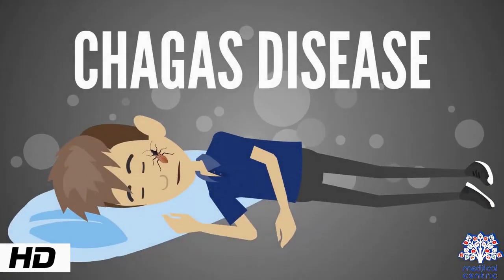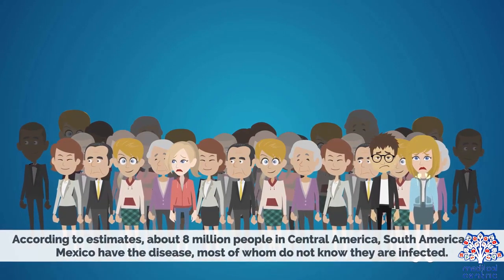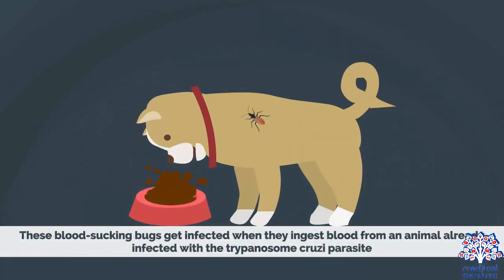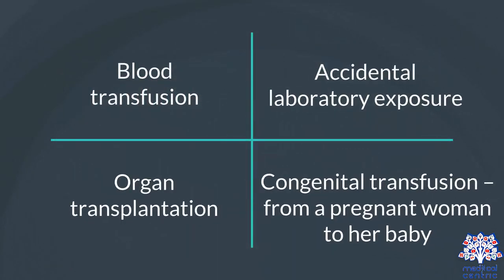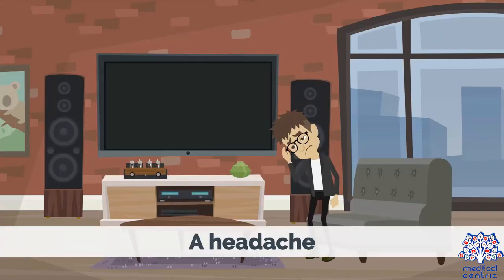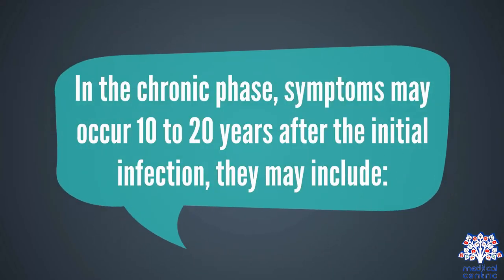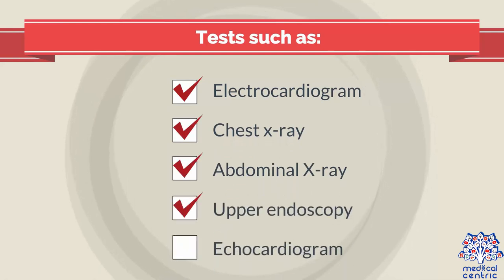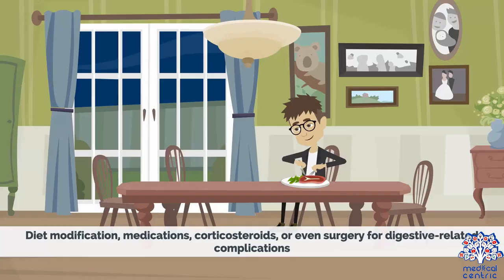Chagas Disease, Causes, Signs and Symptoms, Diagnosis and Treatment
Chapters

0:00 Introduction
1:16 Causes of Chagas disease
 2:48 Symptoms of Chagas disease
3:49 Diagnosis of Chagas disease
4:34 Treatment of Chagas disease

Chagas disease, also known as American trypanosomiasis, is a tropical parasitic disease caused by the protist Trypanosoma cruzi. It is spread mostly by insects known as Triatominae, or "kissing bugs".The symptoms change over the course of the infection. In the early stage, symptoms are typically either not present or mild, and may include fever, swollen lymph nodes, headaches, or local swelling at the site of the bite. After 8–12 weeks, individuals enter the chronic phase of disease and in 60–70% it never produces further symptoms.The other 30–40% of people develop further symptoms 10–30 years after the initial infection, including enlargement of the ventricles of the heart in 20–30%, leading to heart failure. An enlarged esophagus or an enlarged colon may also occur in 10% of people.

T. cruzi is commonly spread to humans and other mammals by the blood-sucking "kissing bugs" of the subfamily Triatominae.These insects are known by a number of local names, including: vinchuca in Argentina, Bolivia, Chile and Paraguay, barbeiro (the barber) in Brazil, pito in Colombia, chinche in Central America, and chipo in Venezuela. The disease may also be spread through blood transfusion, organ transplantation, eating food contaminated with the parasites, and by vertical transmission (from a mother to her fetus). Diagnosis of early disease is by finding the parasite in the blood using a microscope. Chronic disease is diagnosed by finding antibodies for T. cruzi in the blood.